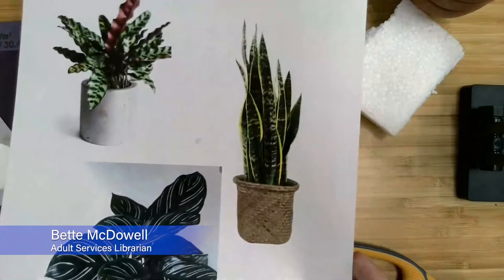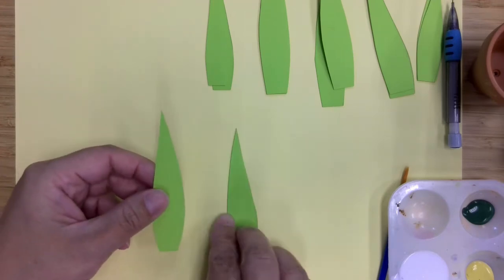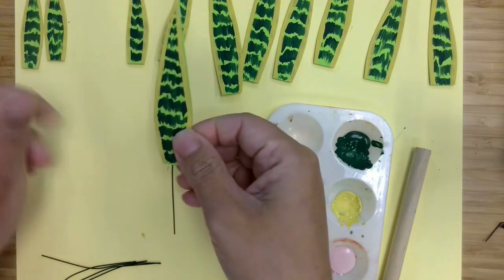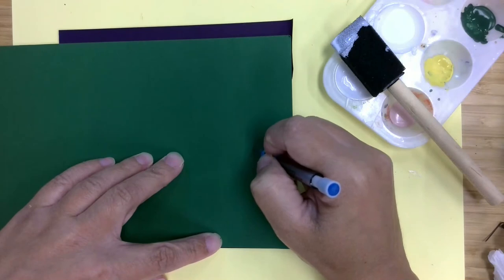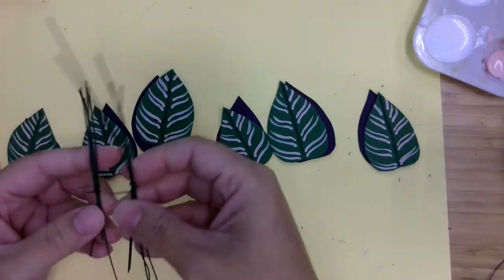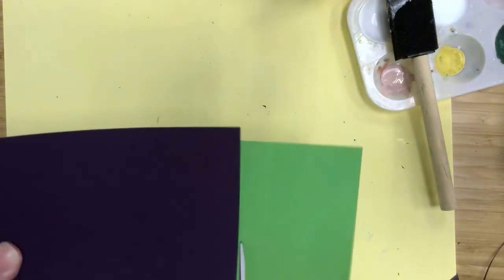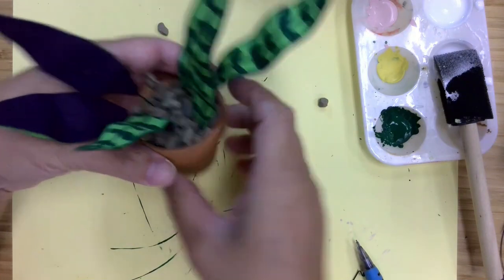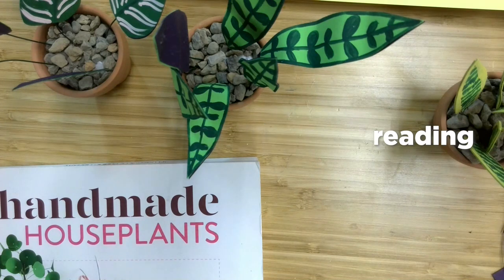Adult Craft Night: Mini Paper Plants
Enjoy a craft from your home! Learn to make miniature potted paper plants. Registration for this event is postponed due to the temporary closure of our Curbside Service.